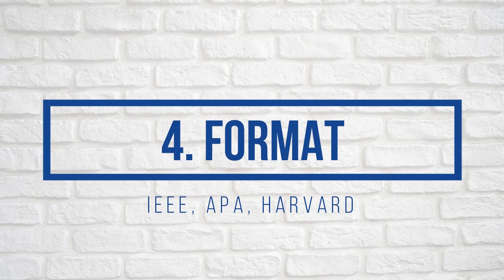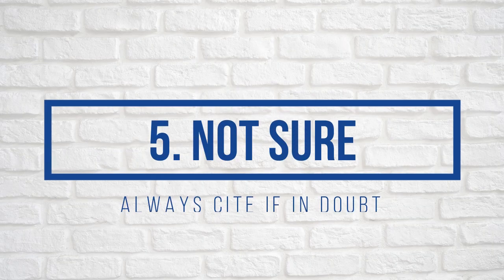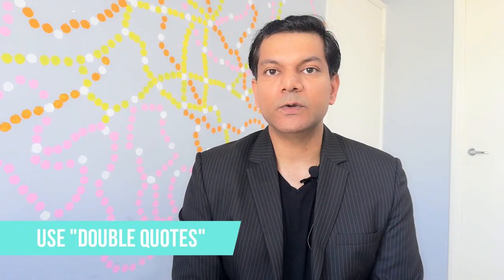How to Avoid Plagiarism in Academic Writing | Academic Writing Tips | A/Professor Vidy Potdar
In this video I explain what is plagiarism and why is it a big concern in academic writing. Follow the 8 tips and avoid plagiarism and improve your academic writing. Good luck with your Ph.D. research.

Time Stamps

00:00 Introduction
01:24 Original Writing
01:49 Paraphrase and Cite
02:38 Referencing Software / Tool like Zotero, Endnote
03:12 Format References Properly using formats like IEEE, APA, Springer, and Chicago formats.
03:42  Unsure? Cite or Not
04:16 Contact Librarian
04:26 Referencing workshops
04:36 Plagiarism Detection Software like Turnitin

ABOUT ME
✅ Supervised over 20 Ph.D students in Australia